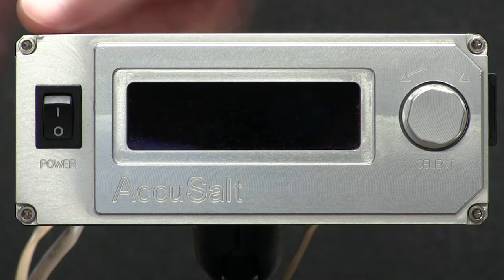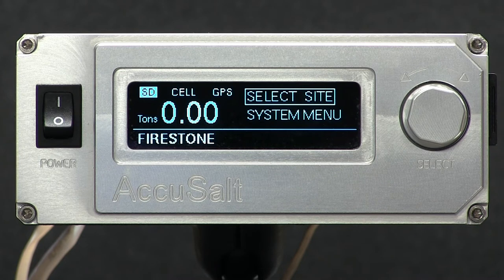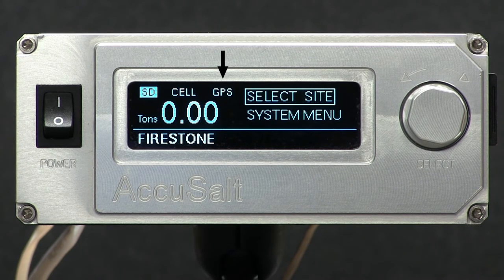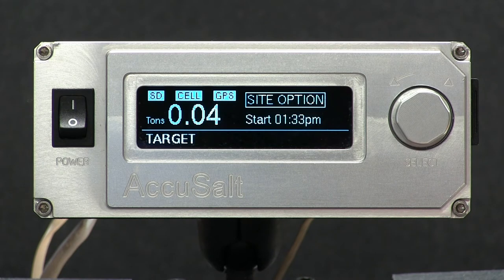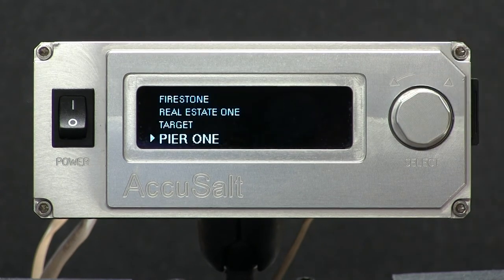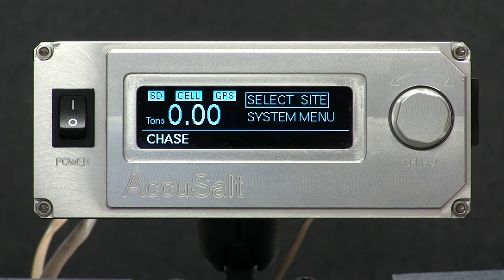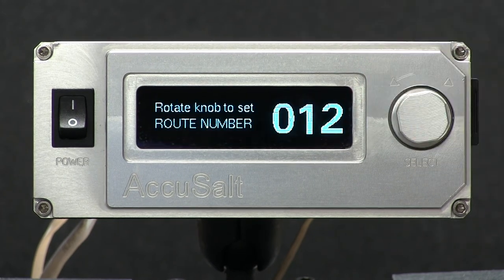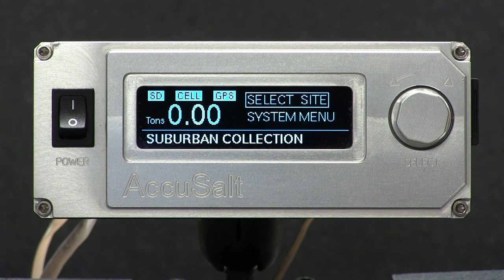AccuSalt Operator Training Video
This video helps vehicle operators understand the procedures for appropriately using the AccuSalt.